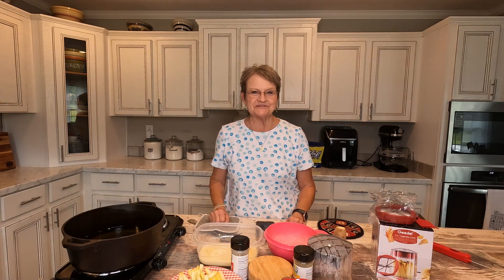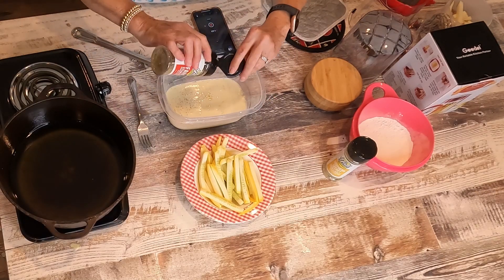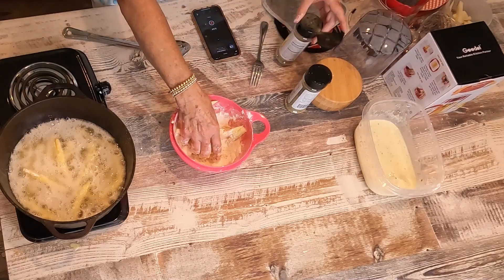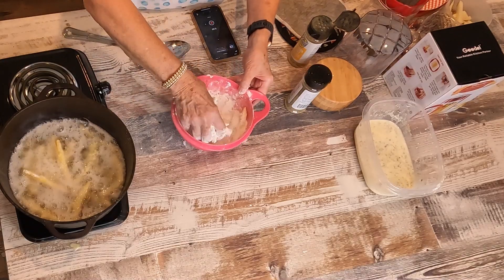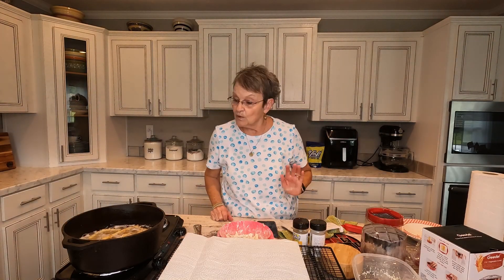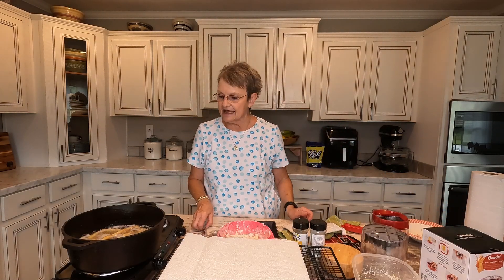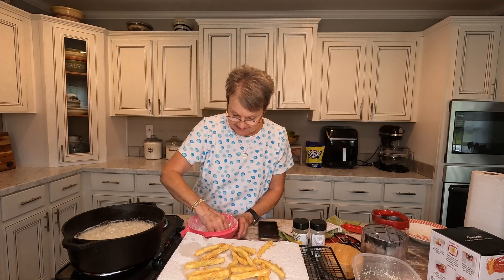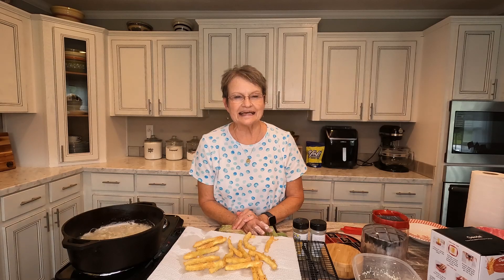French fried squash | What to do with fresh squash from the garden | Alternate ways to use up squash